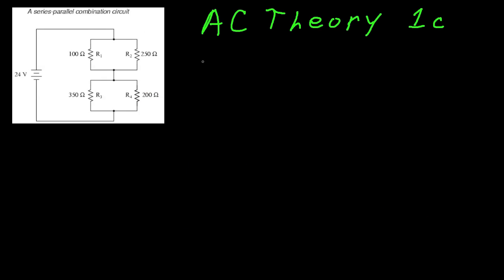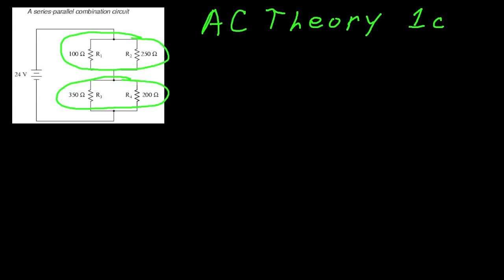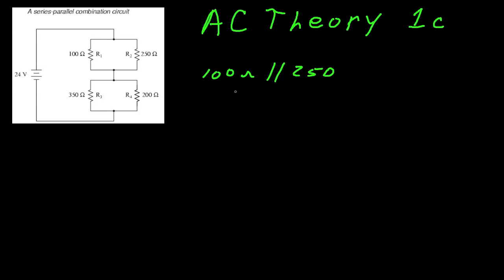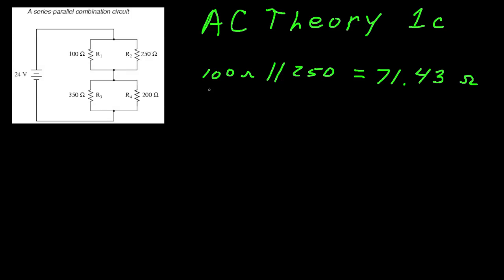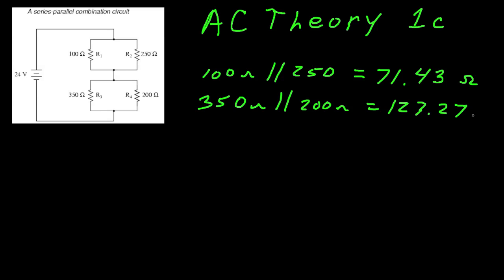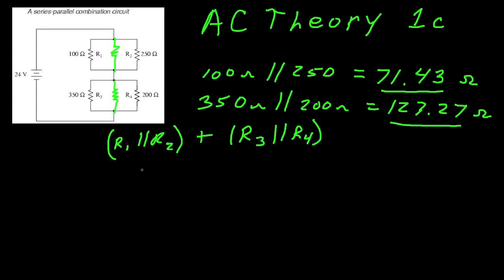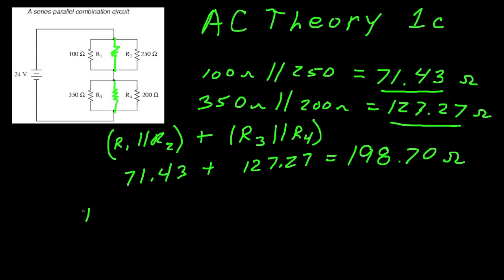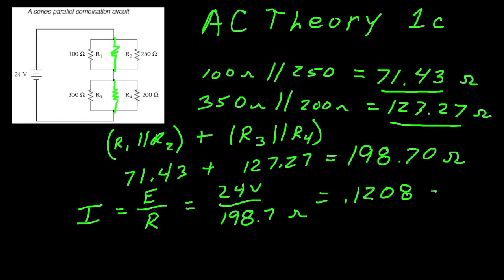AC Theory 1c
DC Theory review in preparation for AC Theory. Combination circuits.